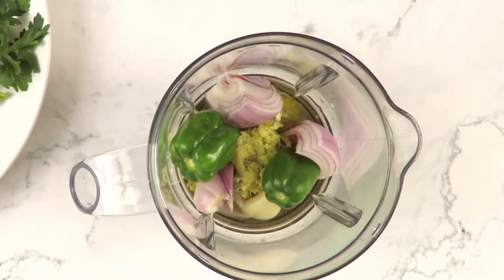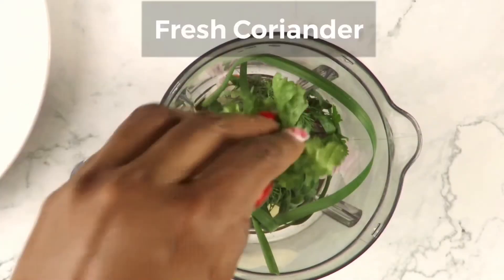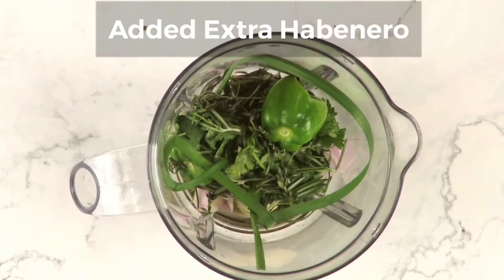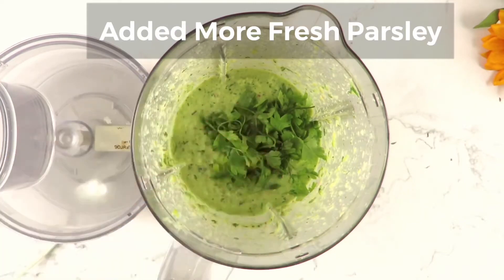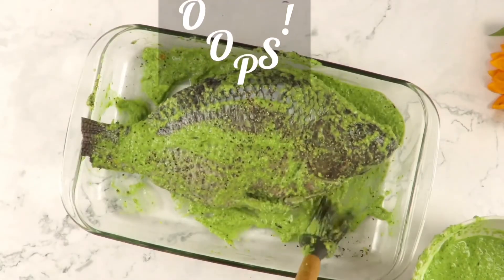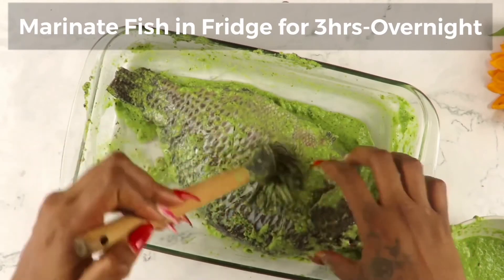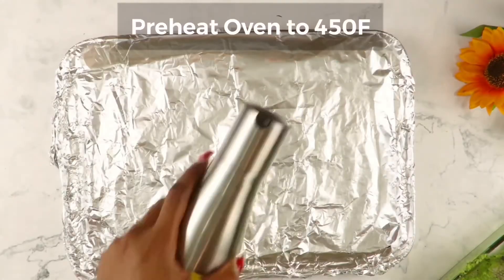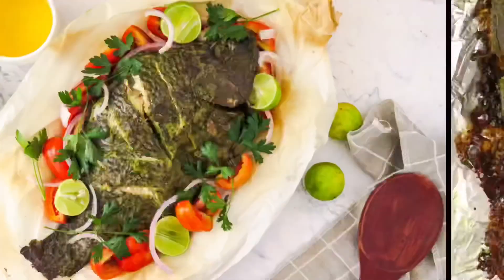HOW TO SERIES: OVEN BAKED HERB TILAPIA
Simple but flavorful fish recipe! Fresh herbs makes this flavorful and tasty